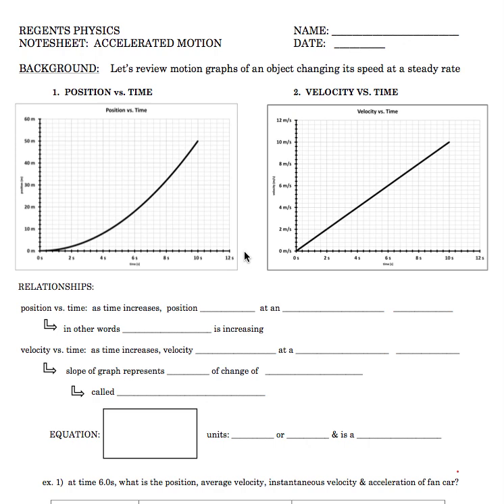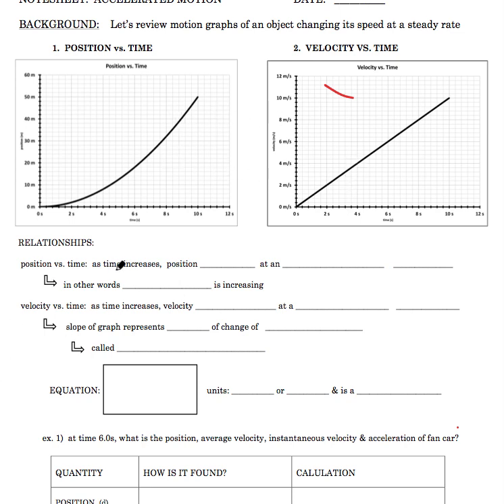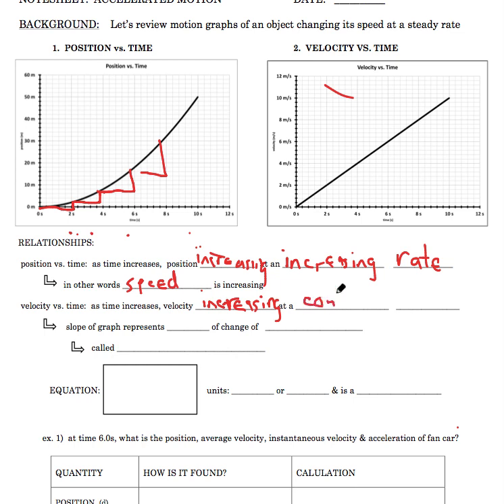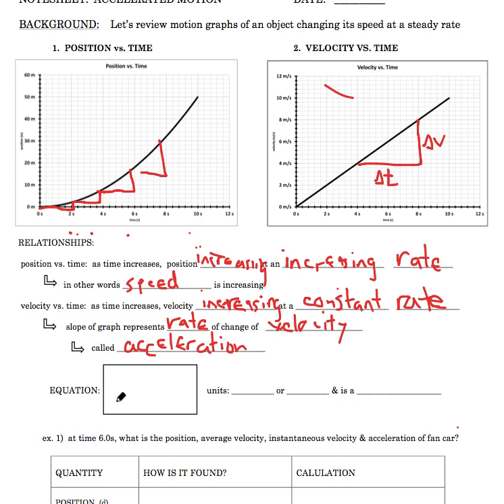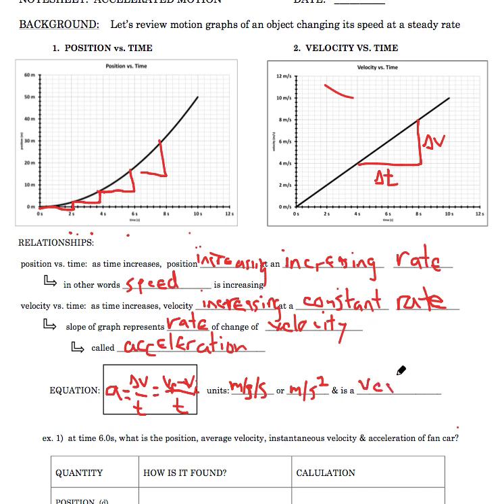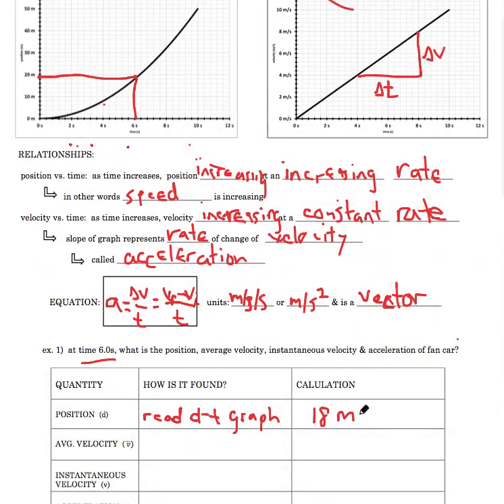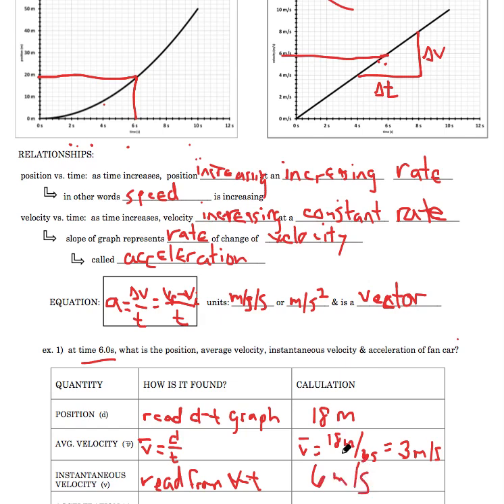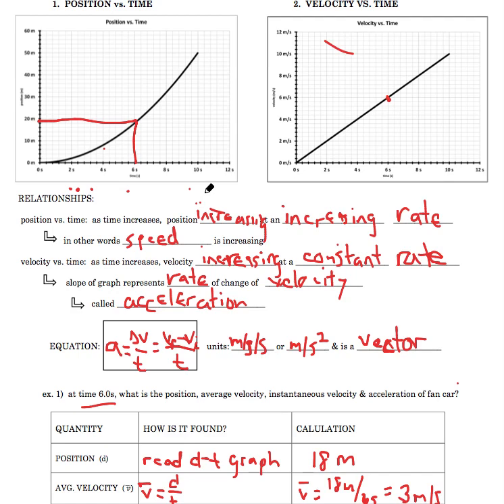regents physics - accelerated motion part 1